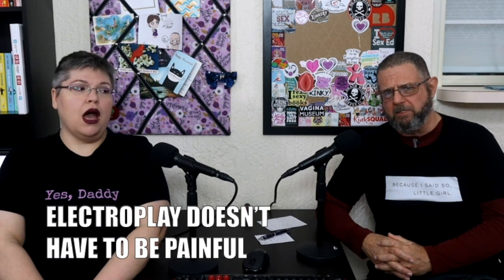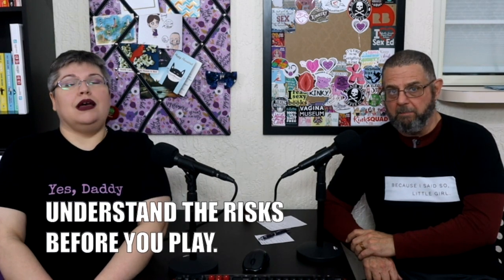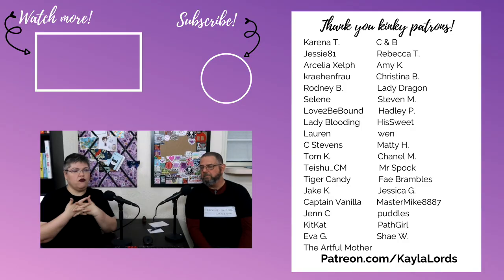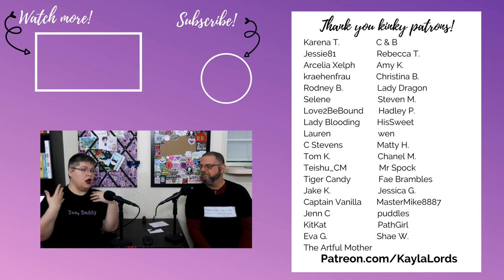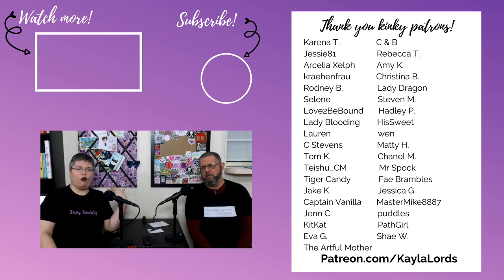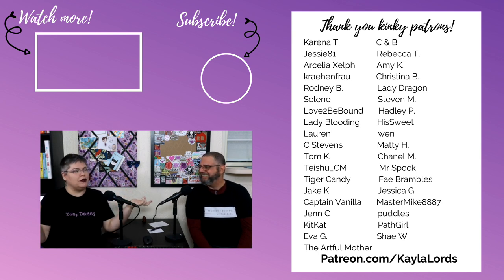Electroplay Basics | 5 Things You Need to Know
If you're new to the idea of electroplay or curious about it at all, consider this a very basic primer on things you need to know and potential risks involved. This video isn't enough to get you started in your first scene. We should be just one step along the way in your education on electroplay and electrified kinky fun.

Products received in exchange for an honest review.